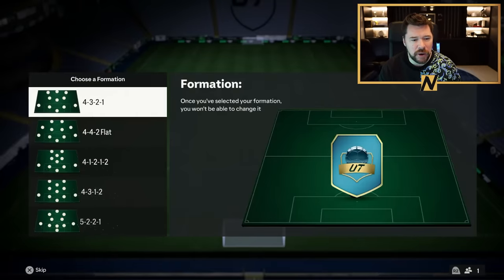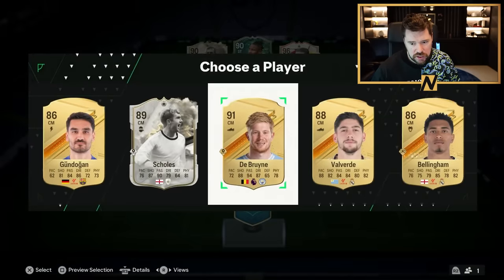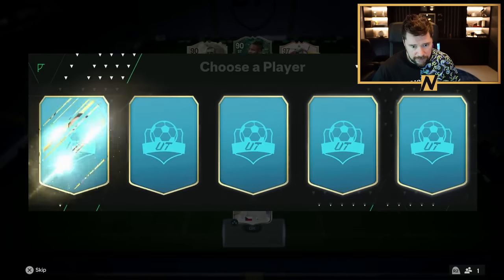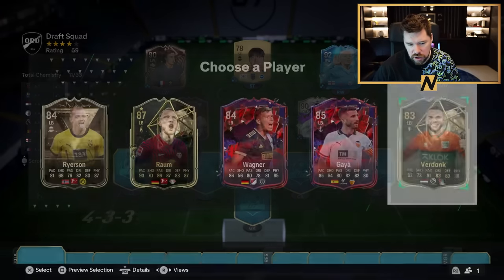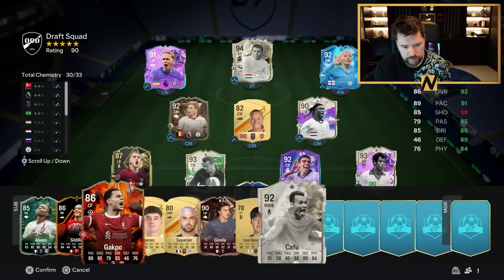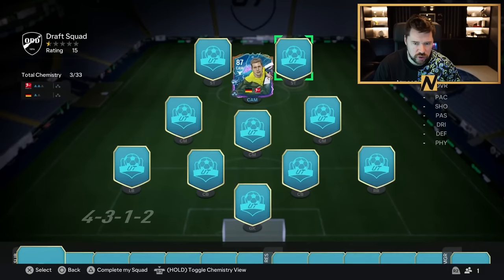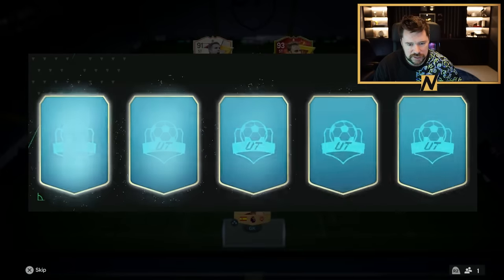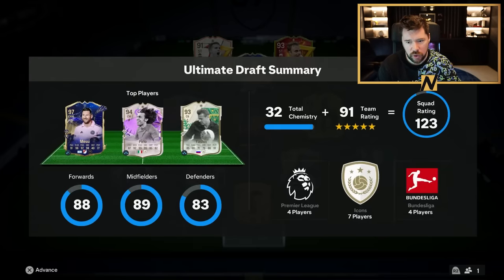RAINBOW FUT Draft Challenge!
Craig Douglas